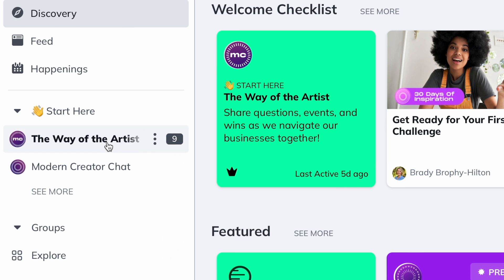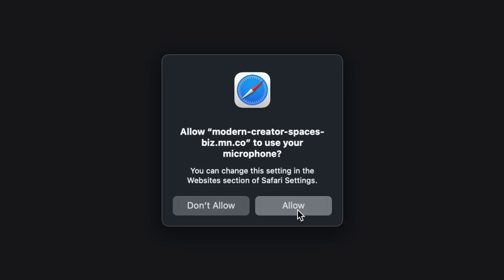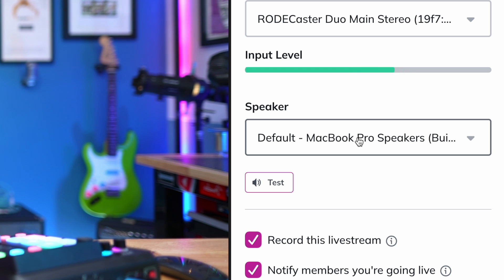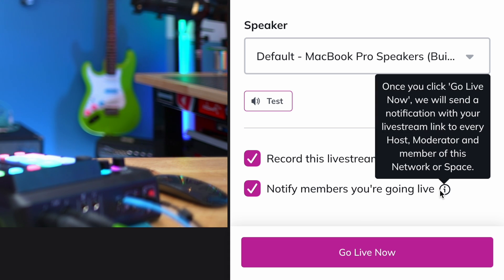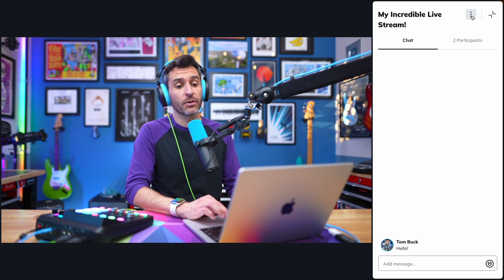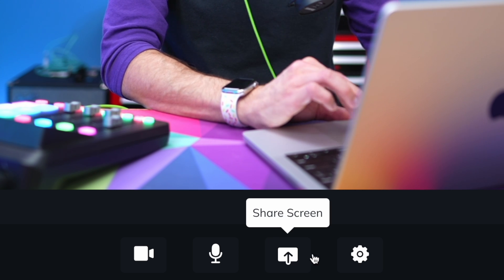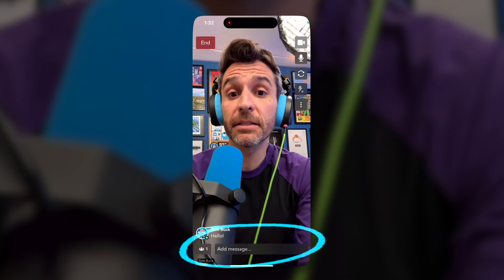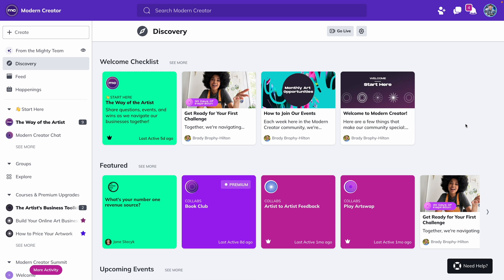How Can I Livestream from Mighty Networks?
Learn how to Livestream on your Mighty Network in seconds from any device.

ABOUT MIGHTY NETWORKS
Mighty Networks is the only community platform with people magic to bring your members closer. You can run memberships, courses, challenges, and events on a Mighty Network—all under your own brand on mobile and web.